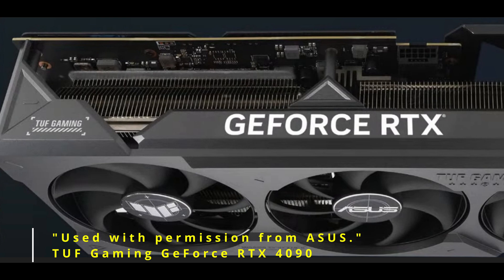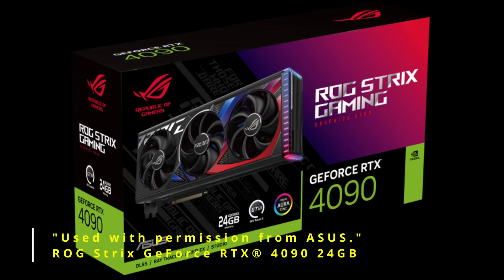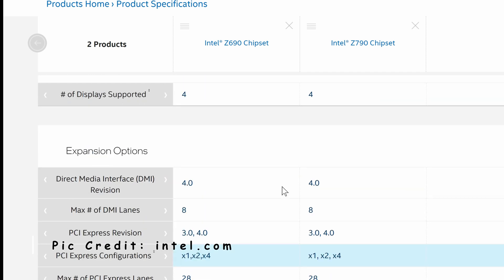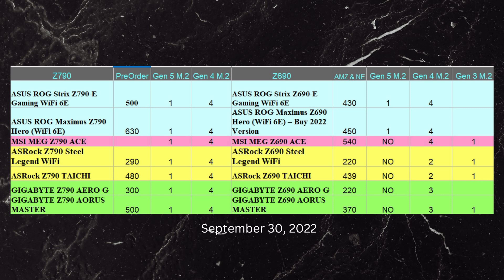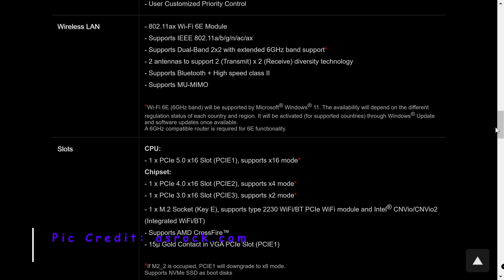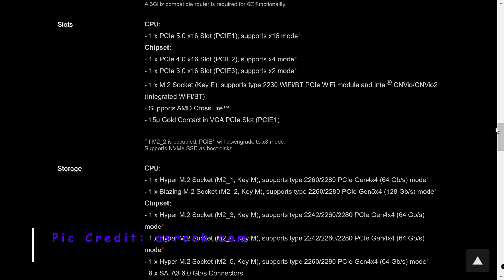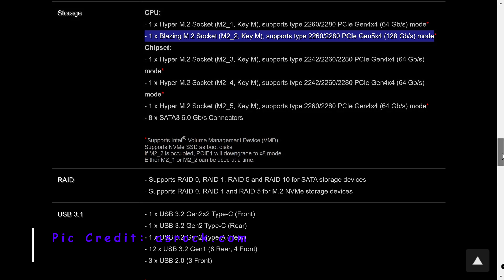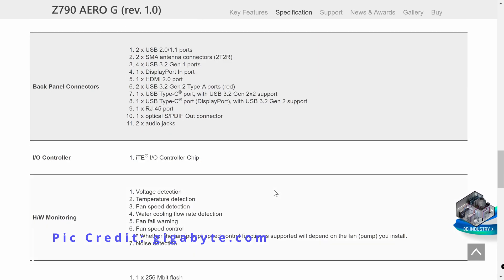Cheapest Gen 5 M.2 motherboard connectors for Intel 12th and 13th Gen CPUs using Z690 and Z790. 4090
See 2 of the new ASUS 4090s. What is the difference between Z690 and Z790 motherboards. We look at the Z690 vs Z790 chipset specs. Which Z790 motherboard has the bang for buck Gen 5 M.2 slots. This is an Unofficial Video and Pictures "Used with permission from ASUS."

Timestamps
0:00 ASUS GeForce RTX 4090s
3:26 Z690 vs Z790 chipsets
10:17 ASRock Z790 Steel Legend motherboard
13:31 Gigabyte Z790 Aero G Motherboard
16:44 Another Cool Video Clip